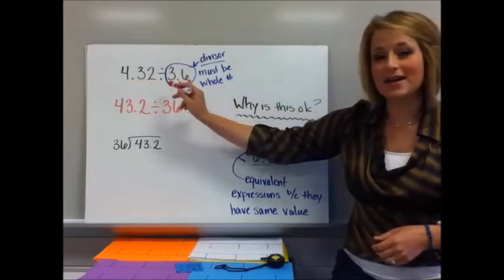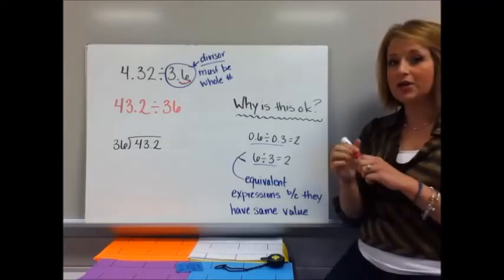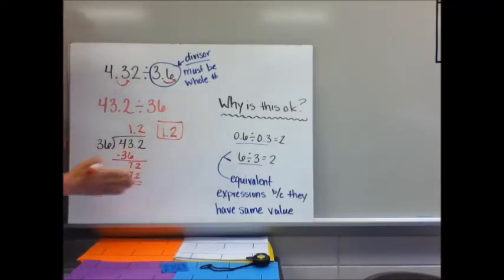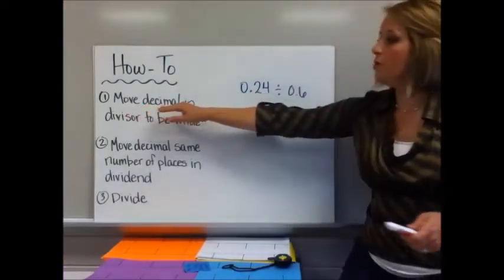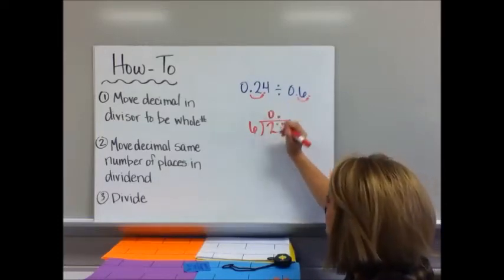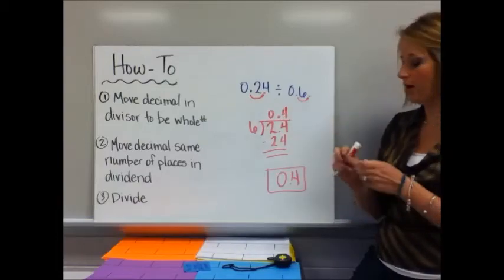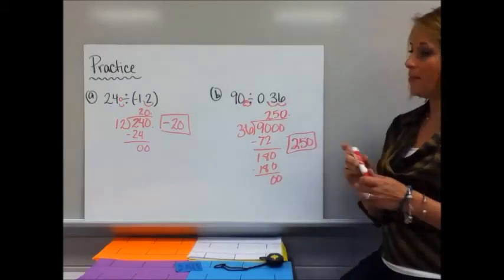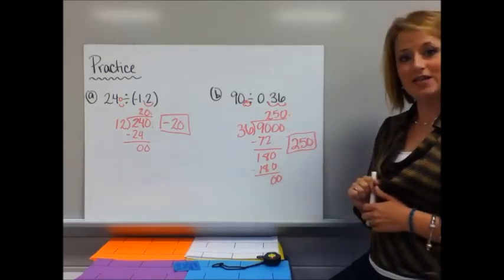3-3 Dividing Decimals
Part of Unit I: Number System